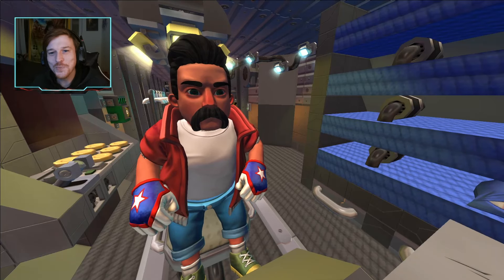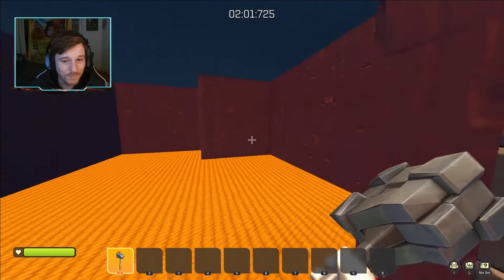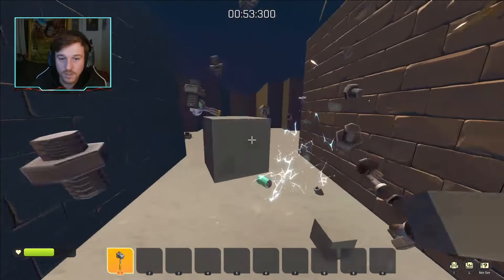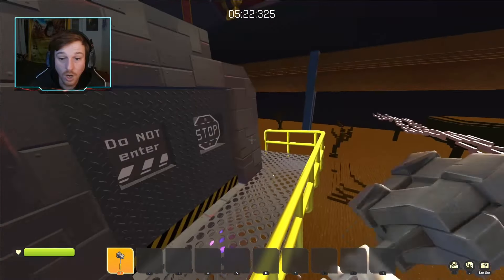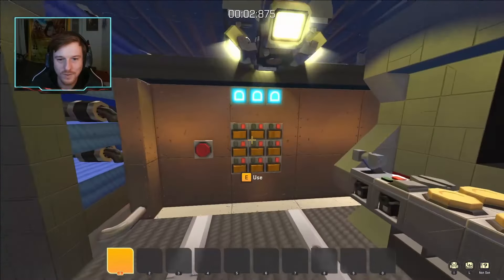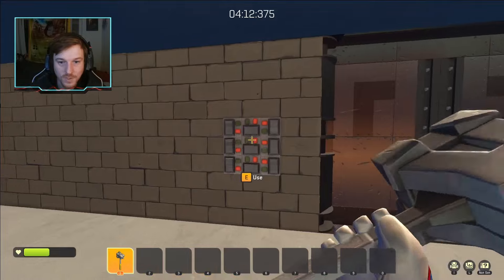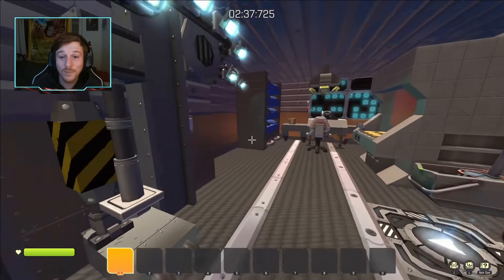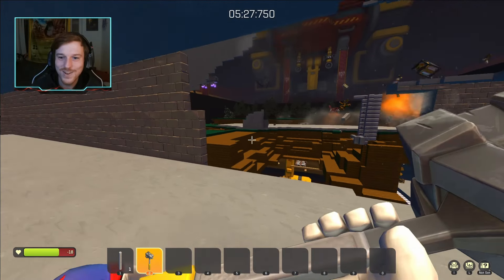Lethal Company In Scrap Mechanic?!?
Someone made lethal company in scrap mechanic, and it is really awesome!!